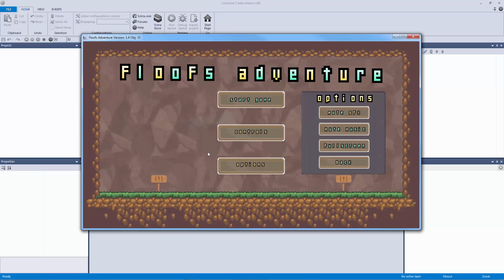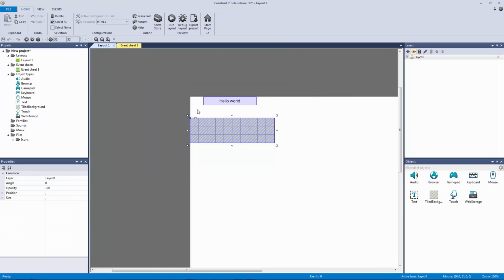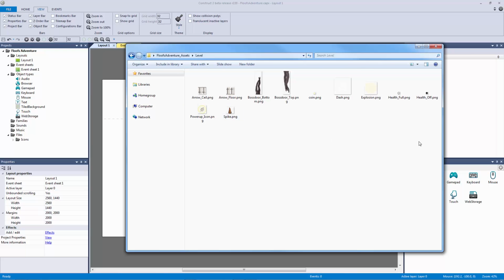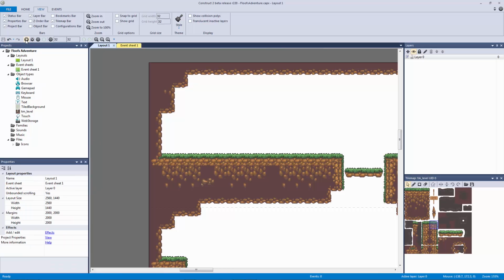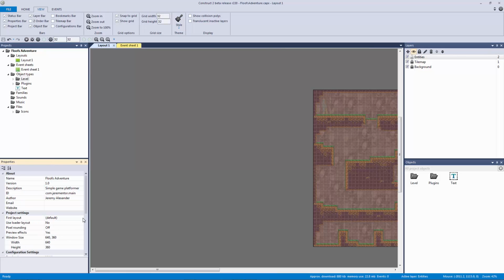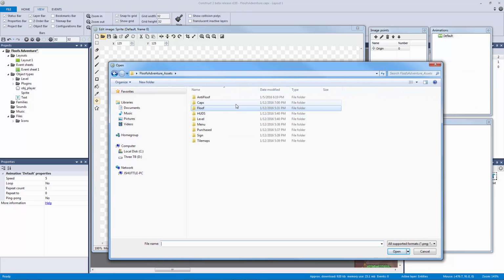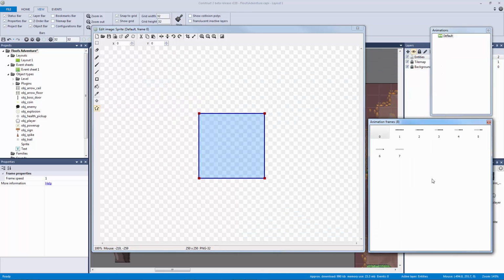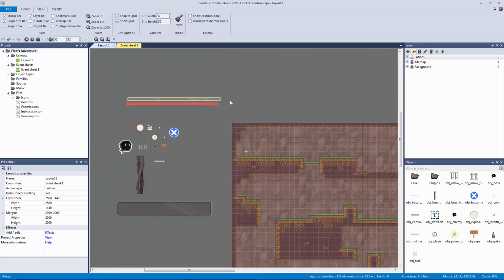Construct 2: Mini Platformer Series Episode 1/10 | Jerementor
weeklypowerup.com Sign up and get the (new) dynamic projectiles Game Maker file today!

► Series I did a few months ago finally coming to this channel for the next 8 days straight! Be sure to check back each day (including the weekend) for the next video!